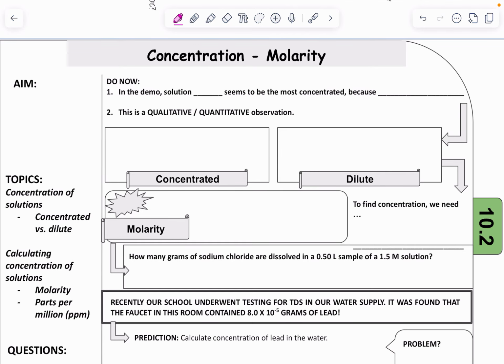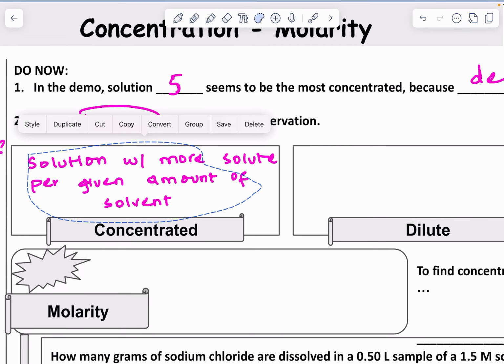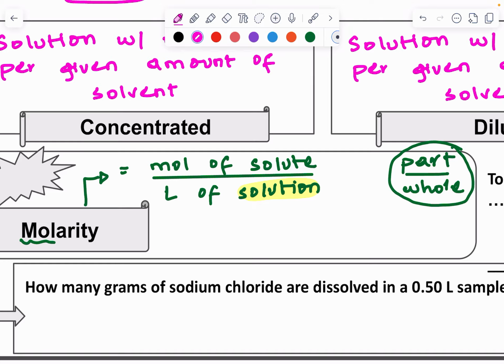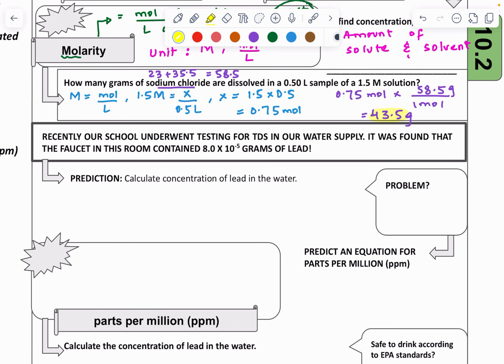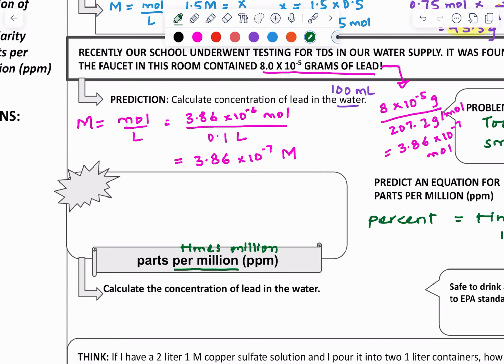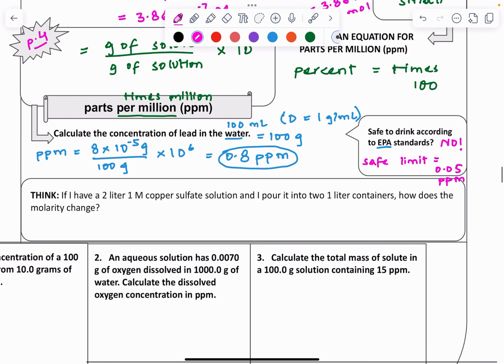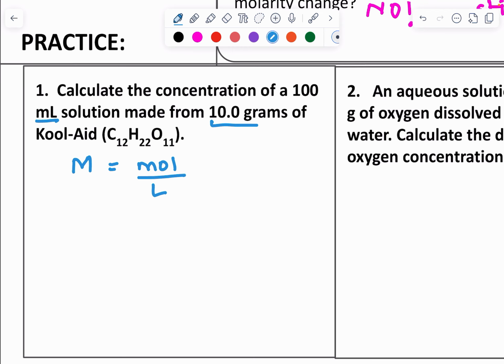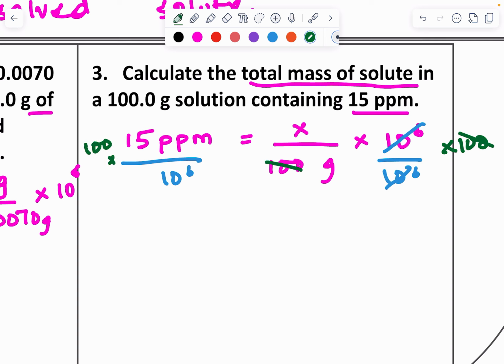Concentration of Solutions | Molarity | Parts per million (ppm)